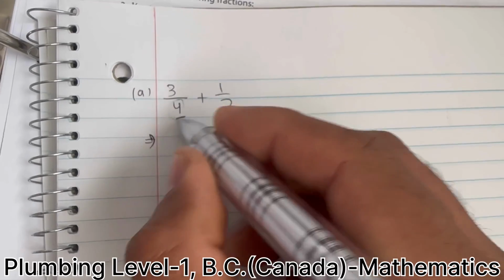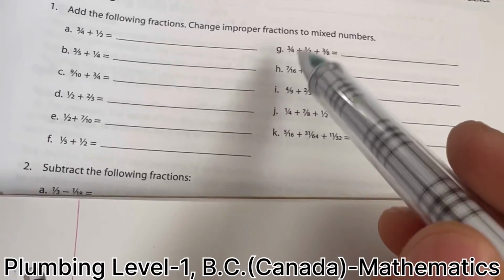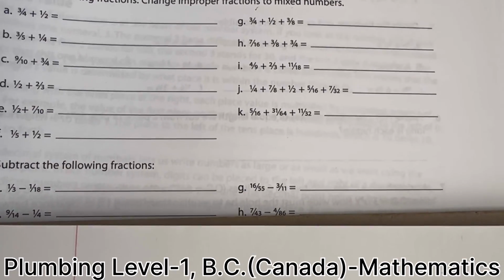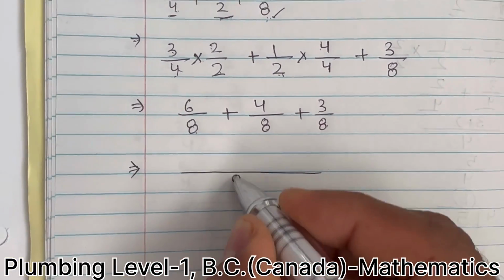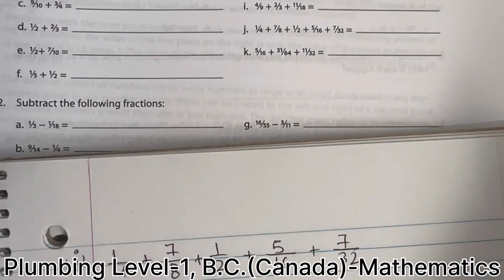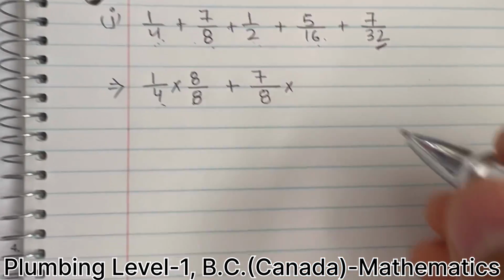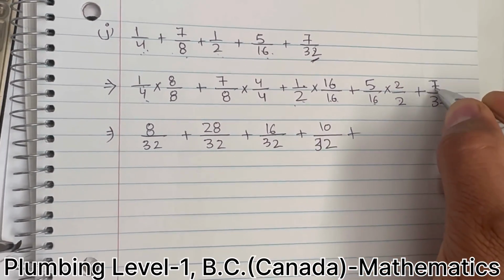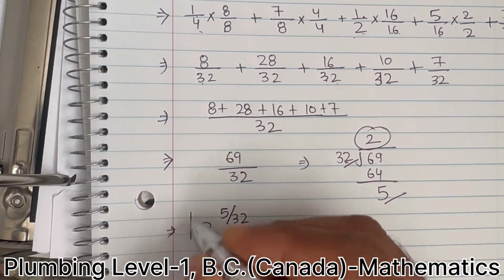Plumbing Level-1 | Mathematics | Self Test-3 | B.C.(Canada) | Apprenticeship 2025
Plumbing Level-1
Mathematics
Self test-3
B.C.(Canada)
Okanagan College Kelowna
1.Add the following fractions. Change improper fractions to mixed numbers